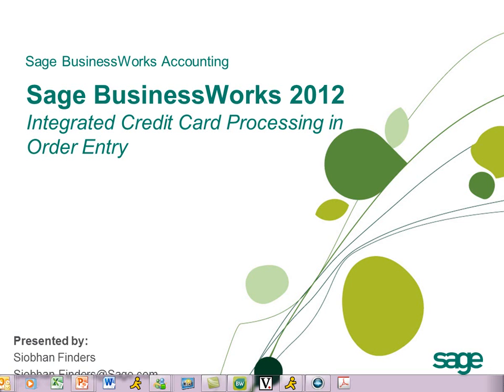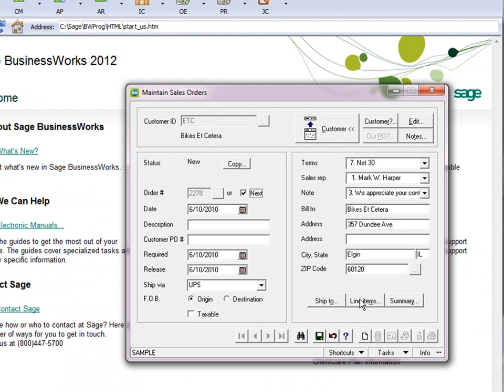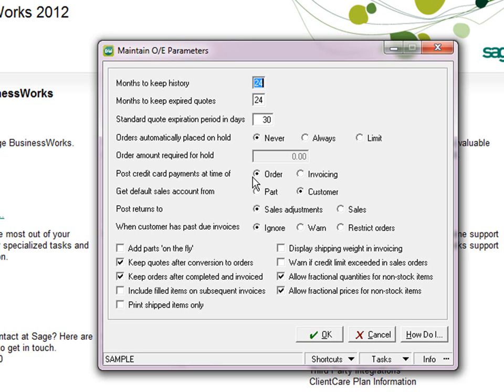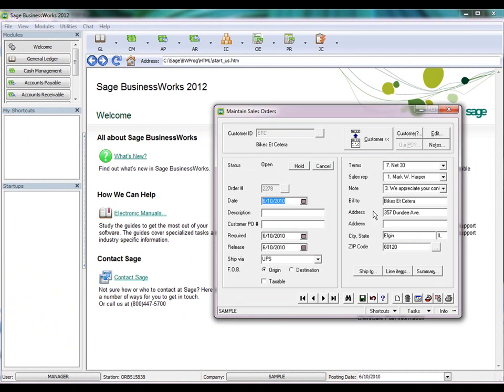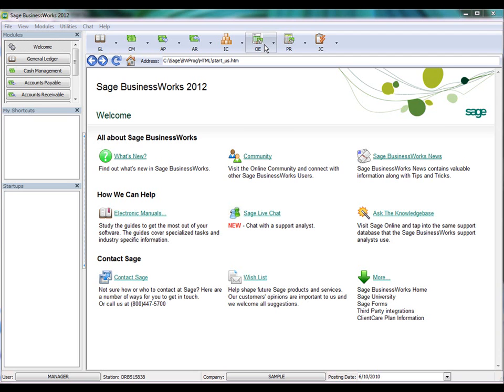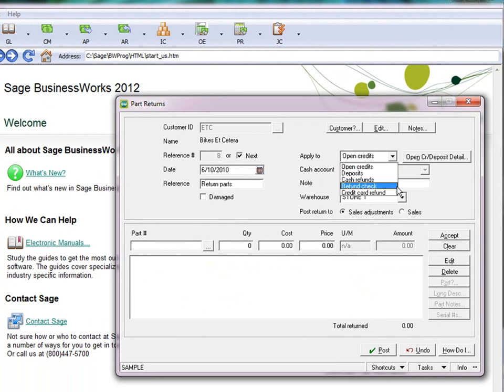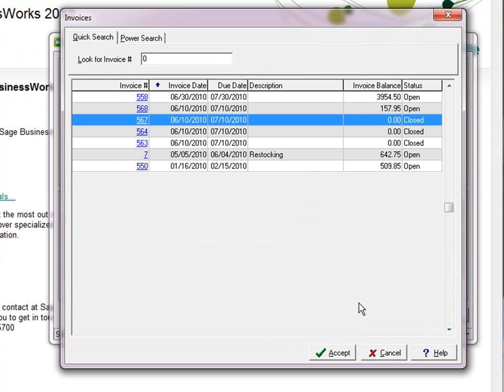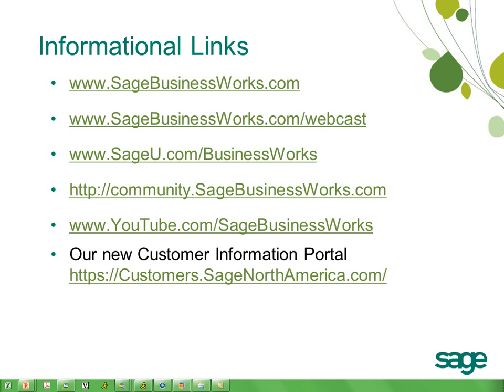Sage BusinessWorks 2012 - Processing Credit Card transactions in Order Entry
This video will step you thru the processing of credit card payments using the Order Entry module.